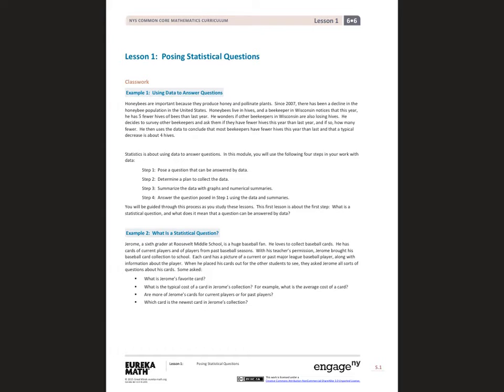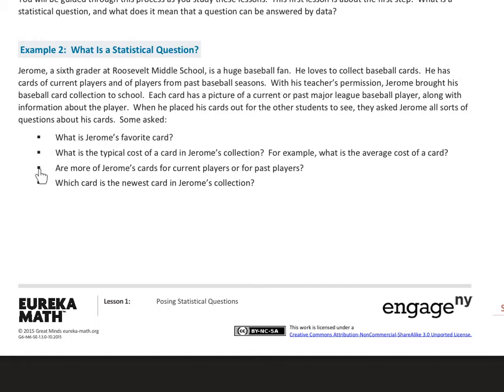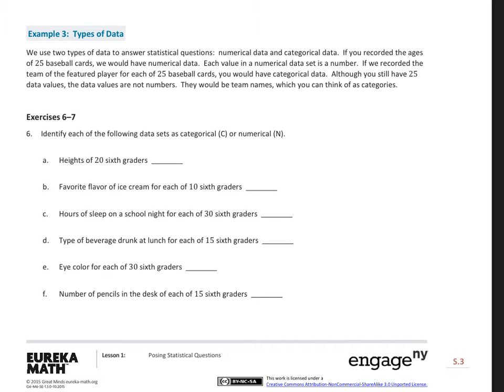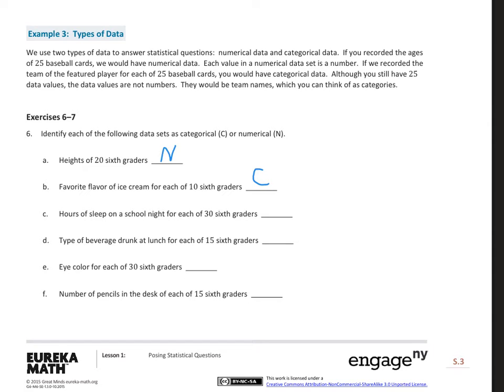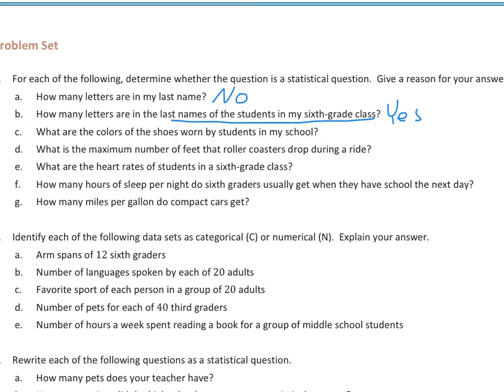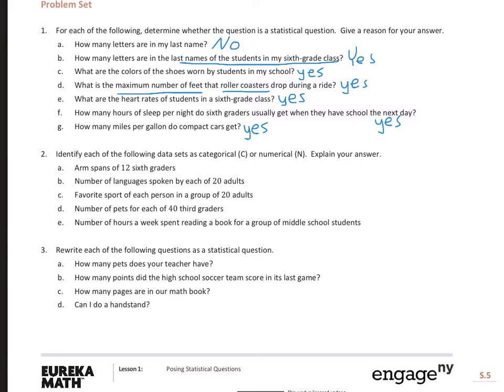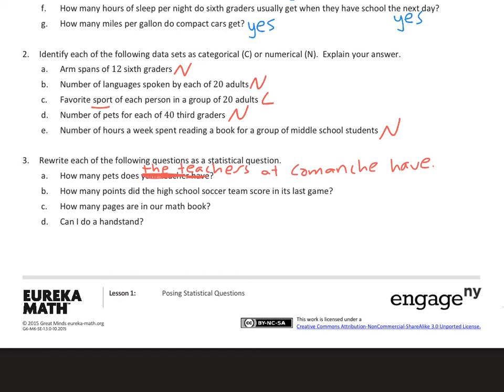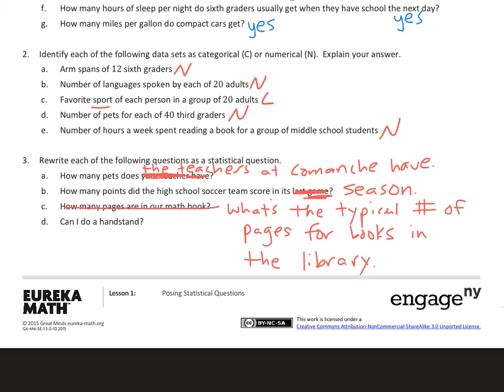G6. M6. L1